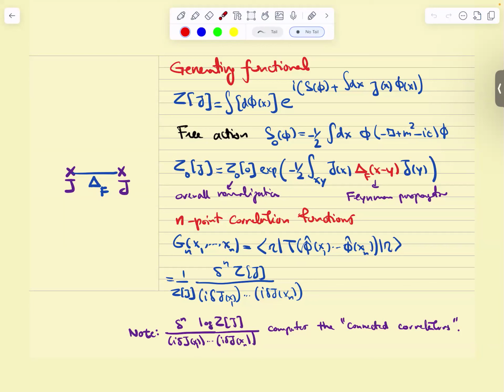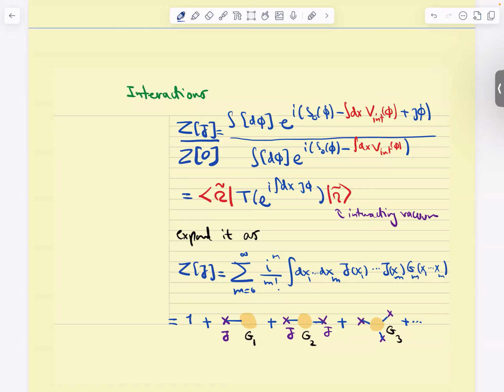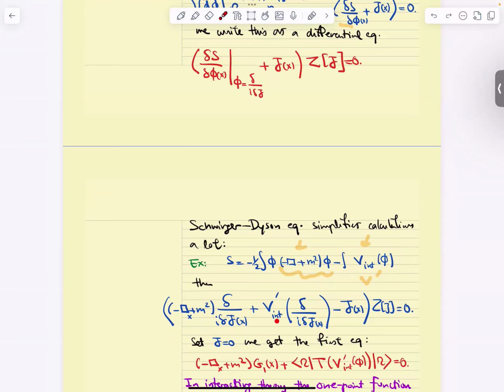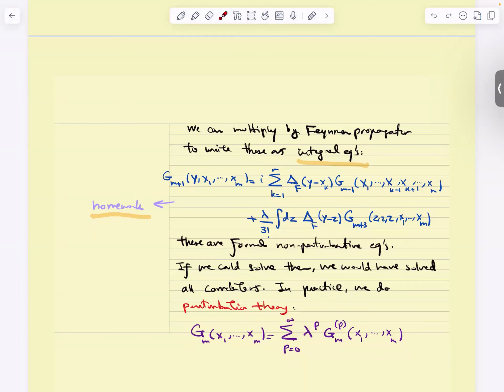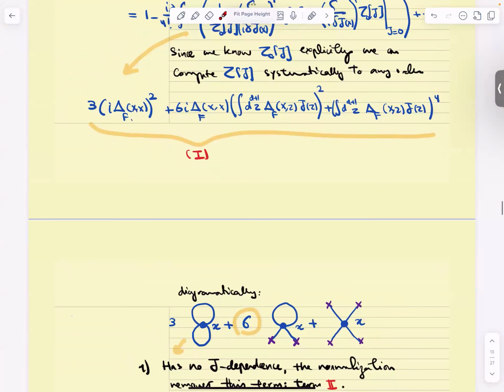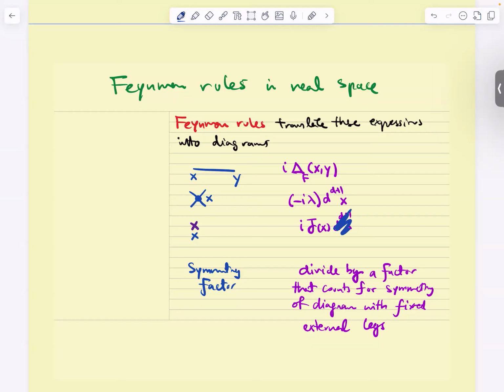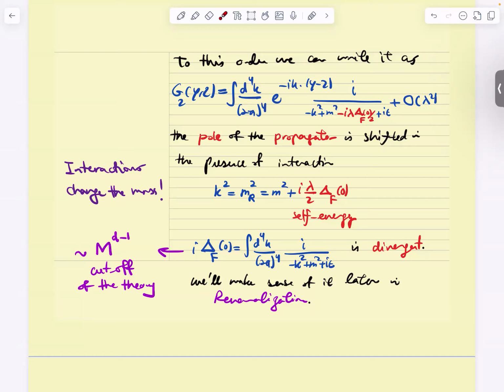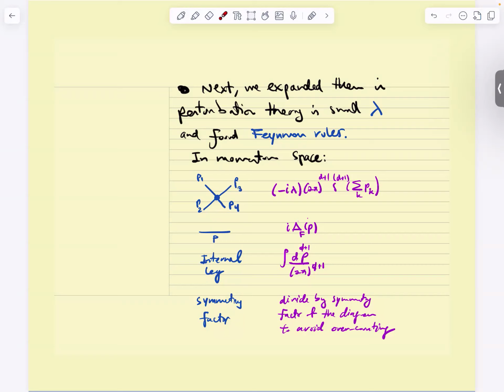Lecture 22 Interactions in path-integrals and Feynman diagrams